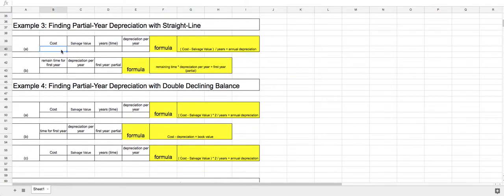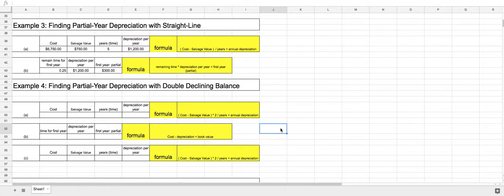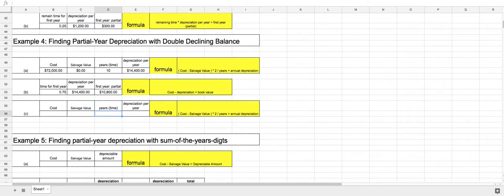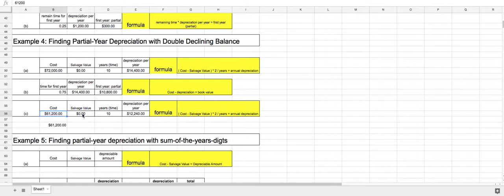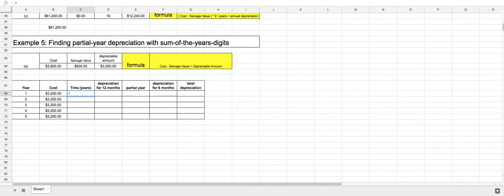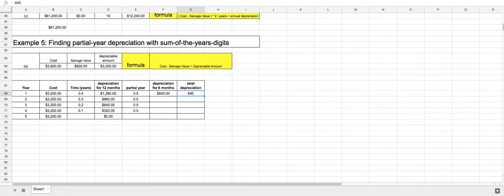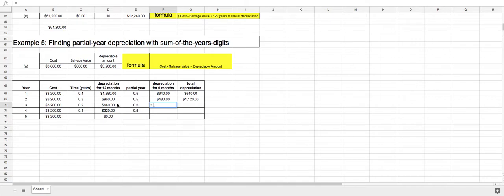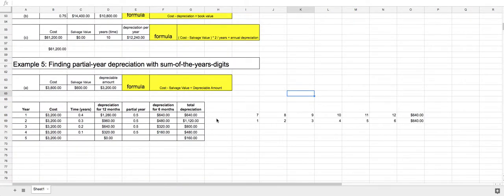Business Math: L 16.4: Part 2